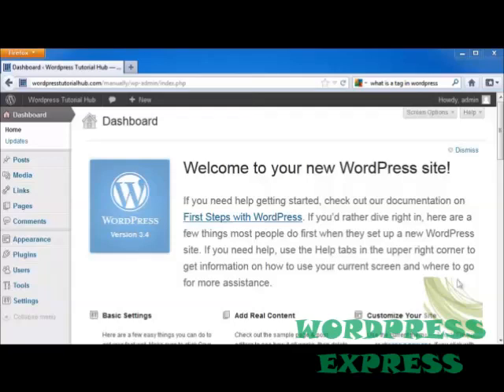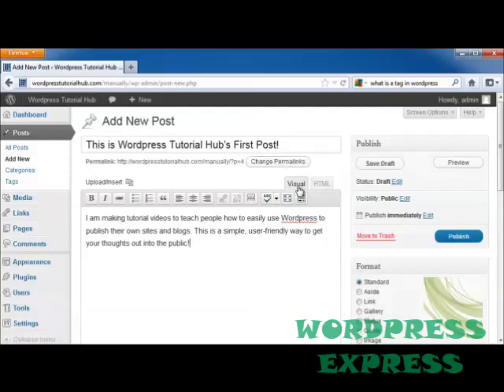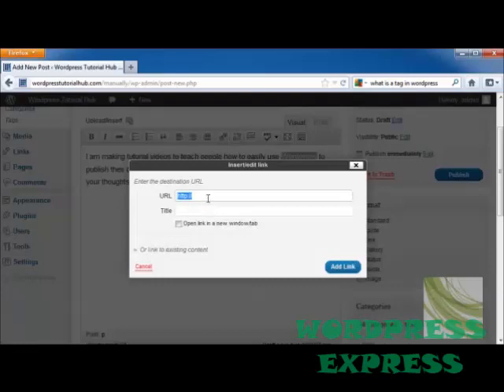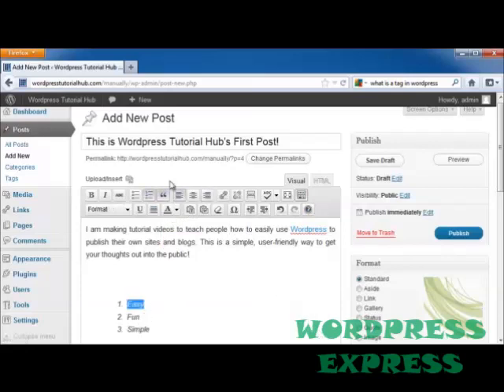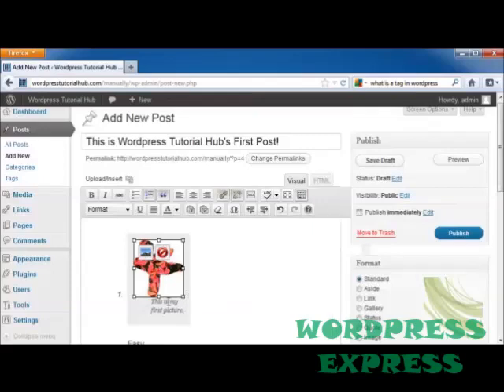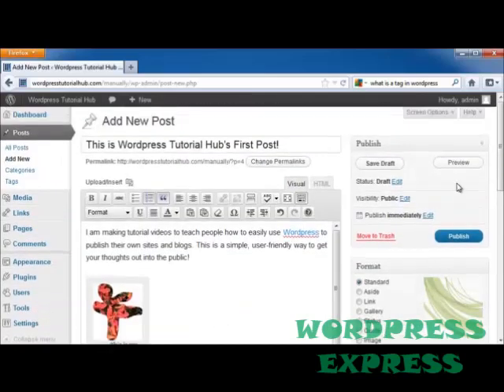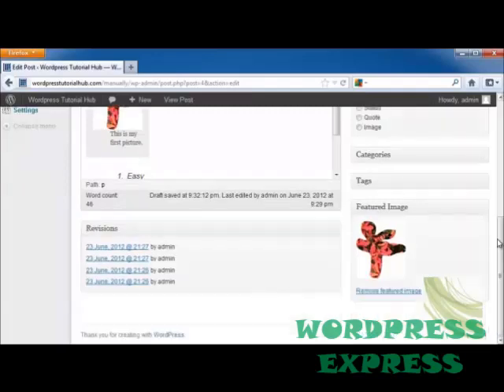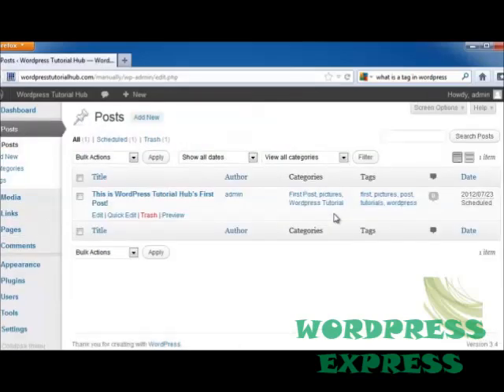WP 3x Tutorial 10: Make and Edit Post